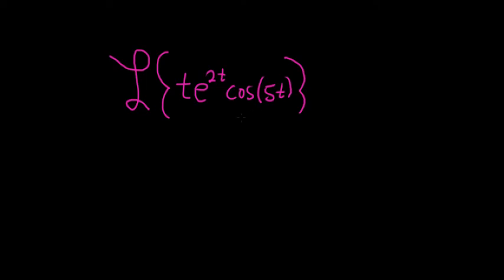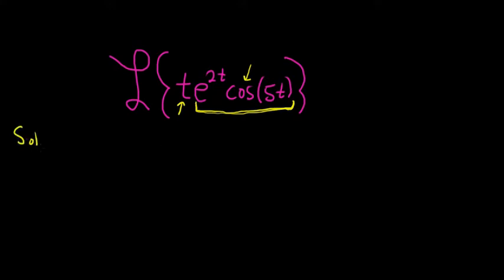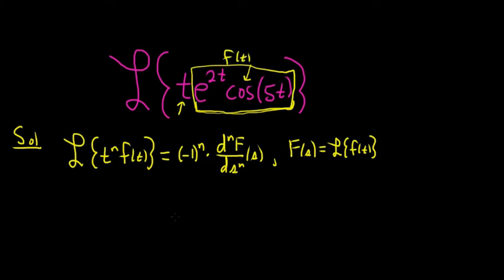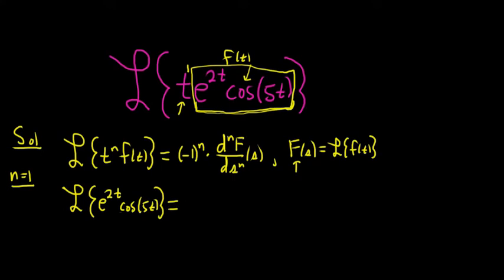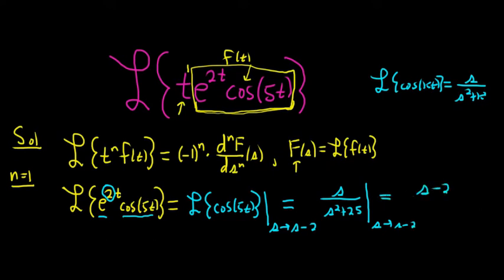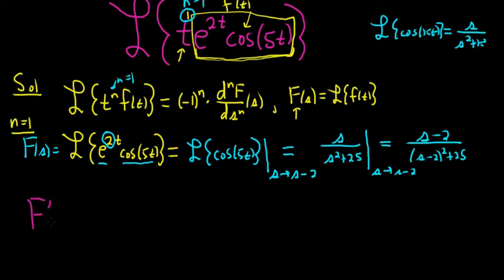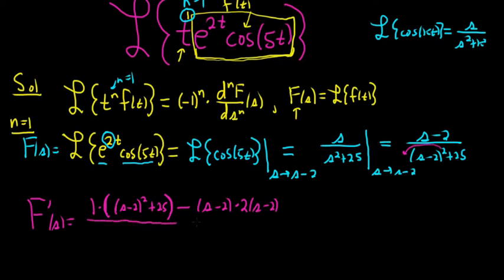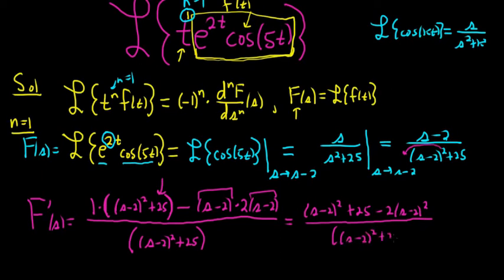Laplace Transform of t*e^(2t)*cos(5t) with First Translation Theorem and Derivatives of Transforms